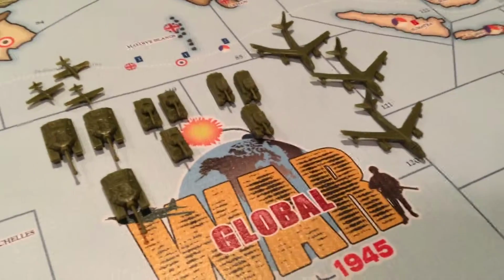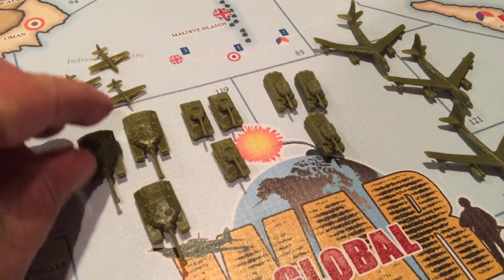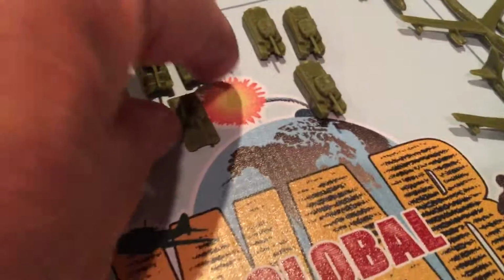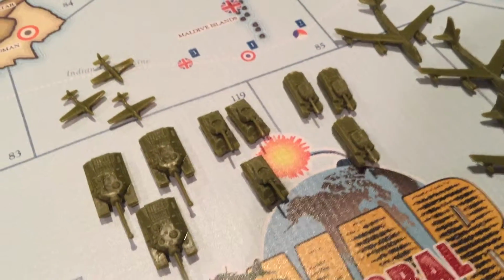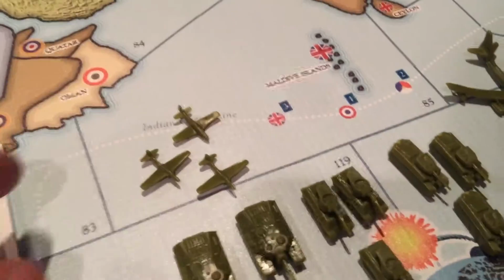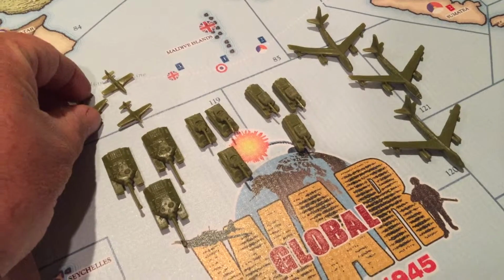Global War 1936 - Champions of Freedom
U.S. Expansion set for Global War 1936